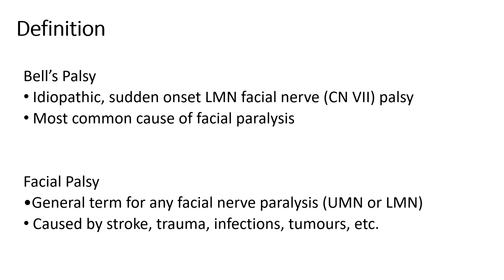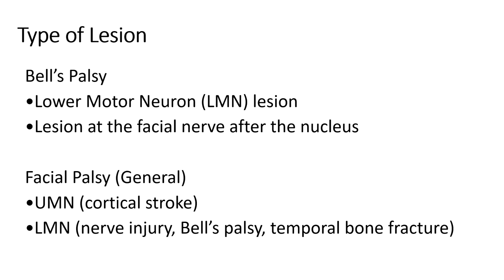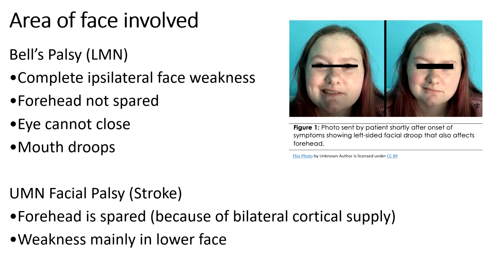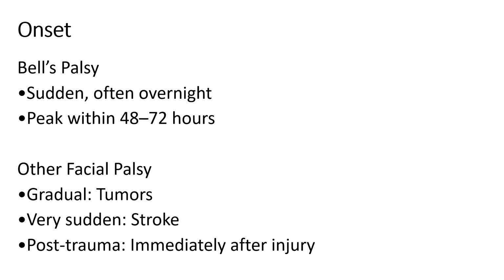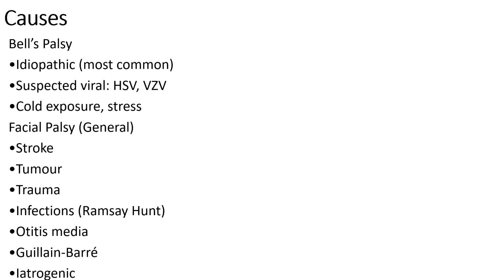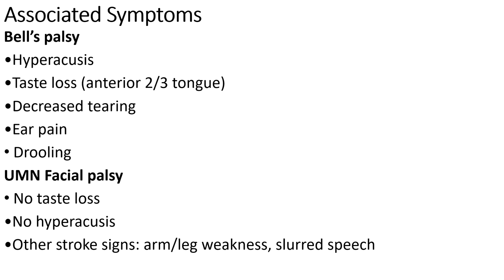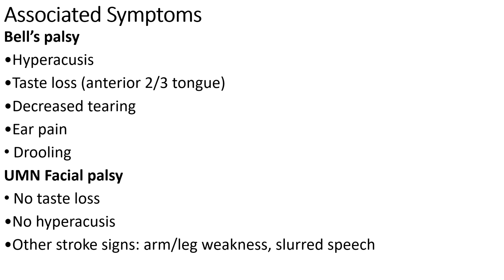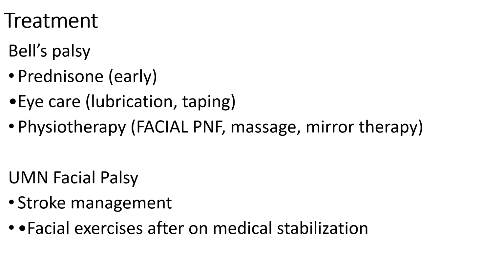Bell’s palsy vs facial palsy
@PhysioExamHub for more Physio related content.